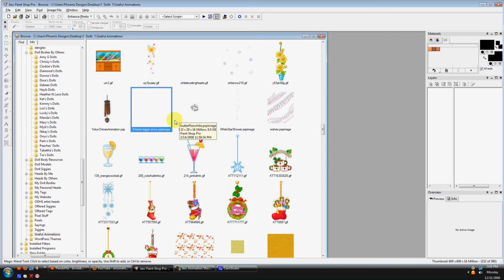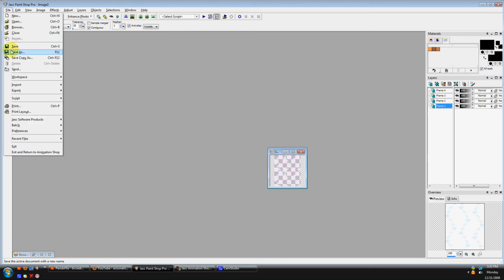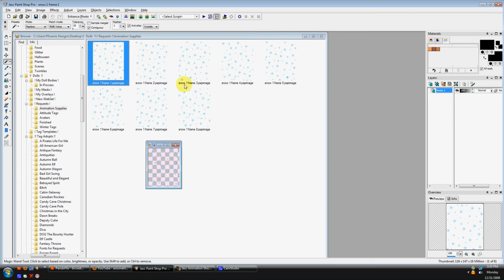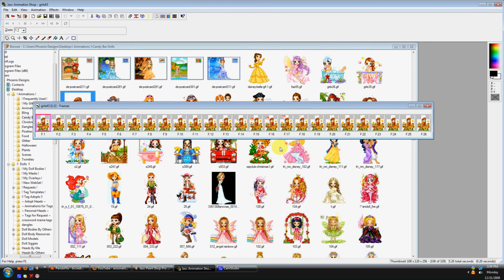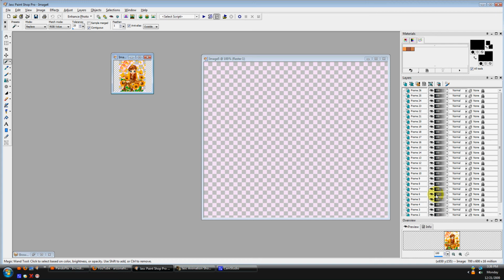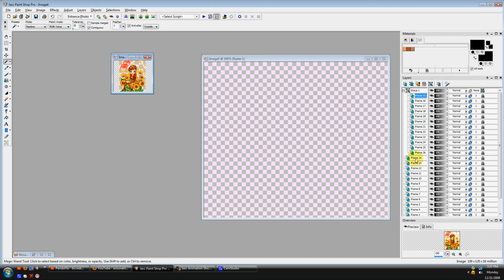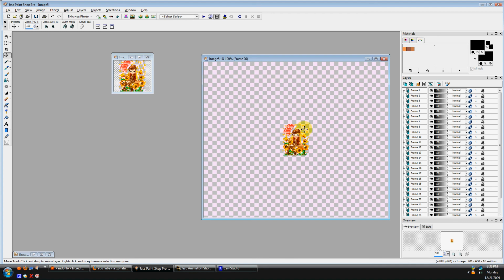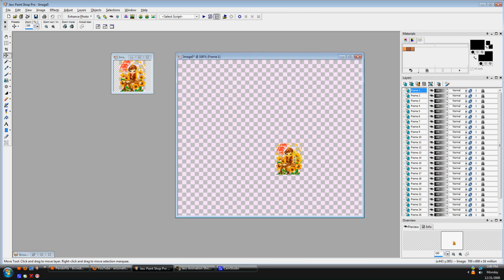Just a couple tips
This is just a couple tips about PSP 9 that I have figured out through playing with the program a bit that I thought someone else may be interested in knowing about.  Well if you want...